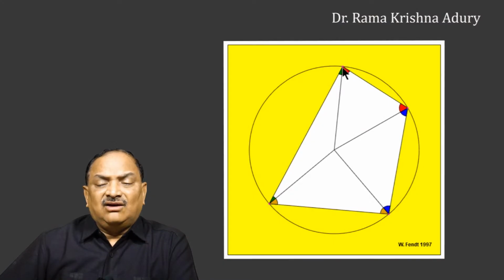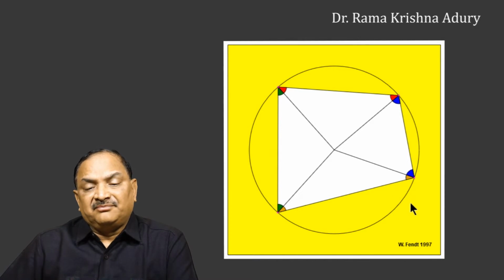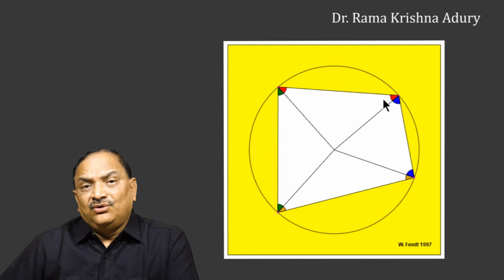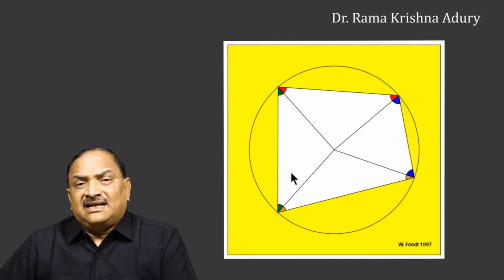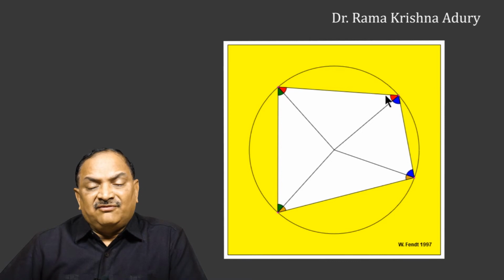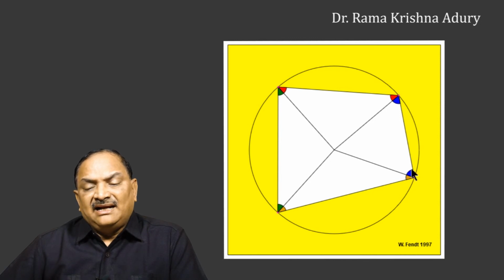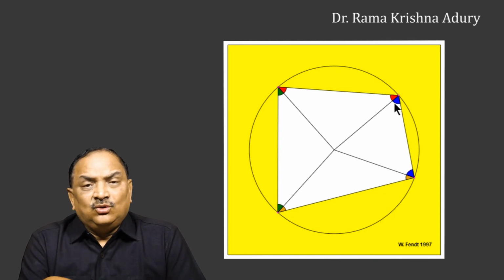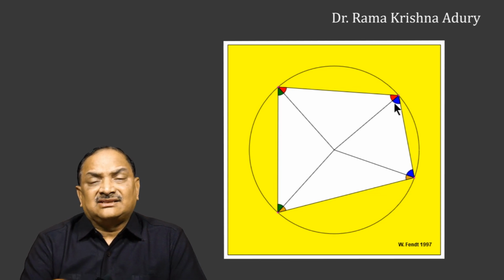Cyclic Quadilateral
Opposite angles of a Cyclic quadrilateral are supplementary. A proof is given and also the fact is verified by moving the position of vertices.